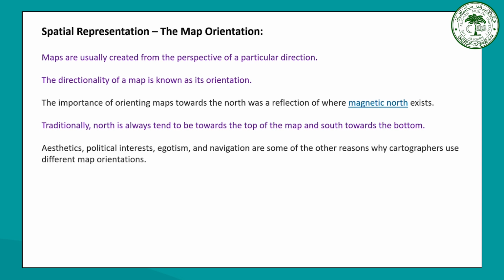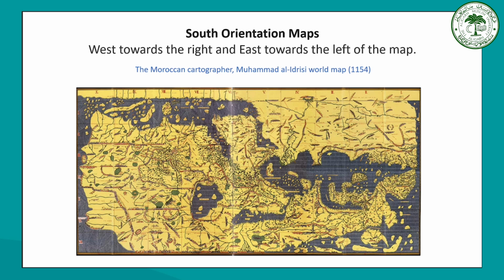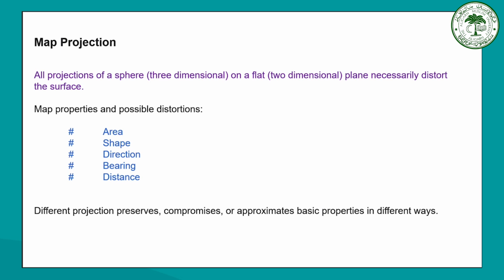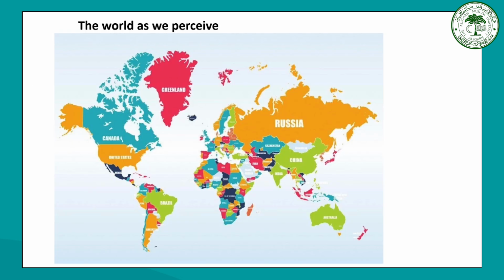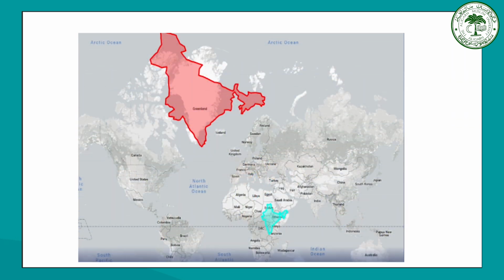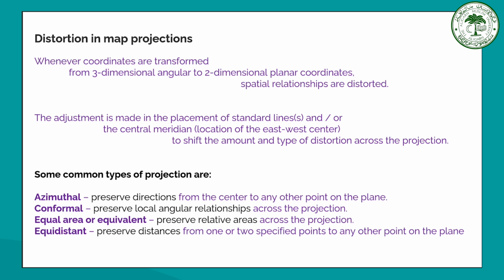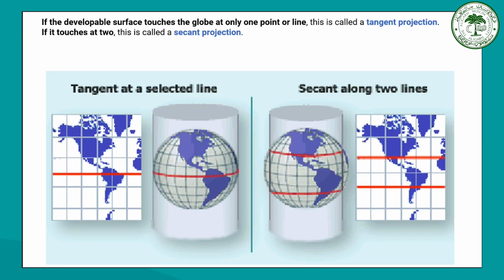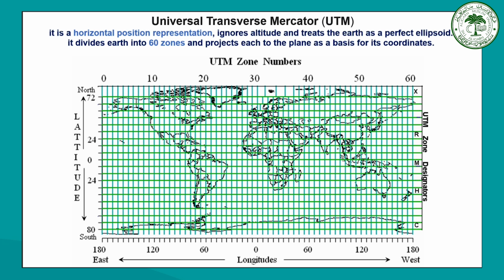Spatial Representation- The Maps - 2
Cartography and map Features